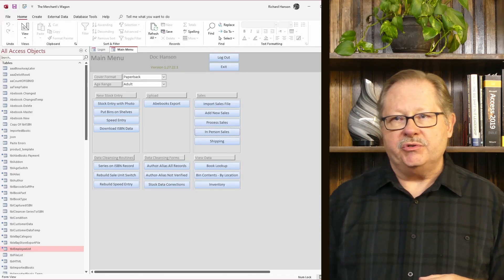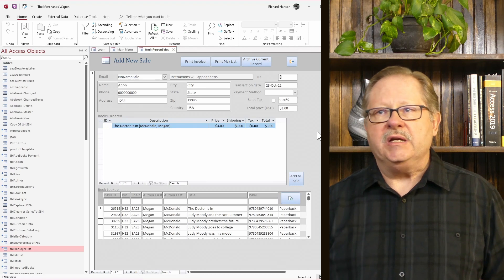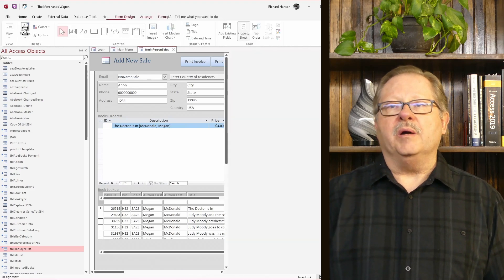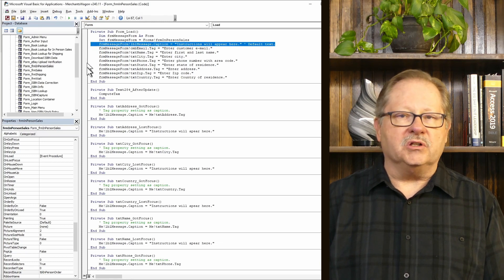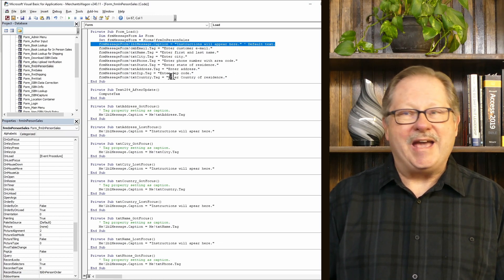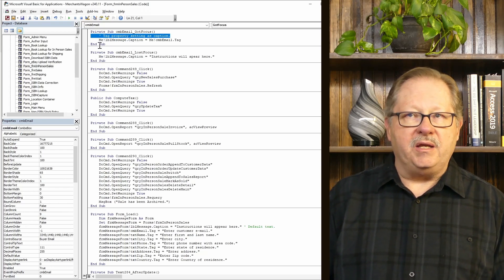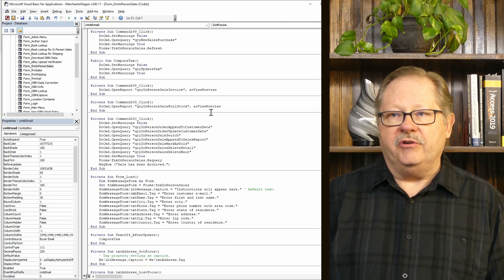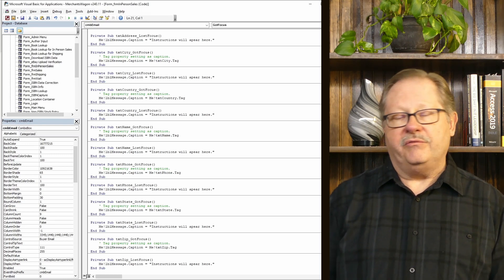Enhance User Experience in Access Forms: Using Tag Property for On-the-Fly Instructions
In this video, we demonstrate how to use the Tag property in Microsoft Access to provide instructions for users as they navigate through a form. We show you how to create a label to display these instructions, set up the Tag properties for each field, and create GotFocus and LostFocus event procedures to update the label with the appropriate instructions.